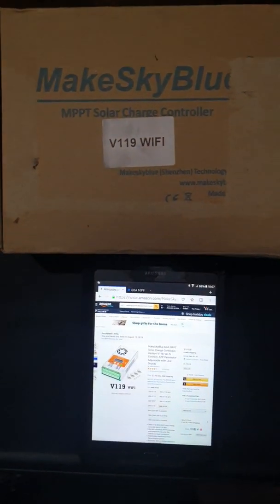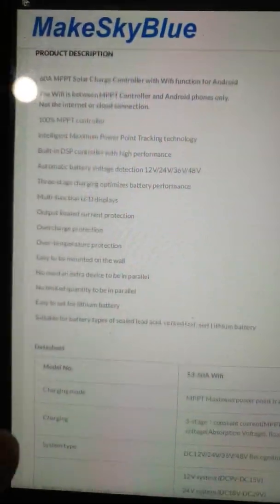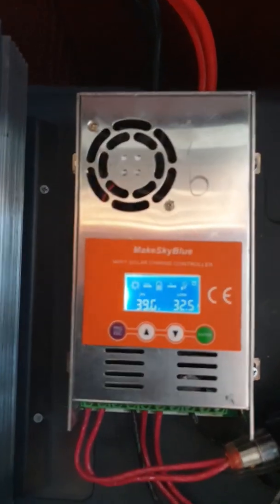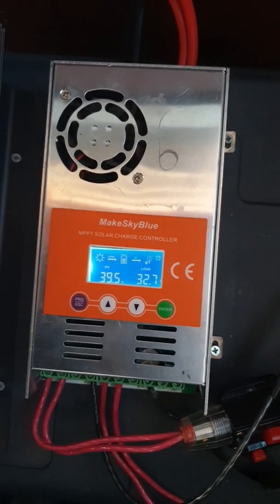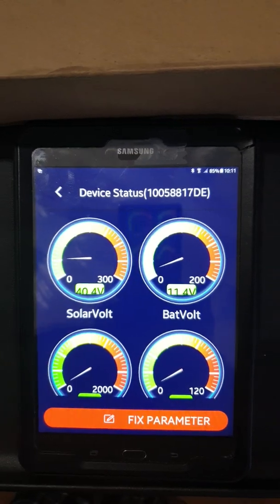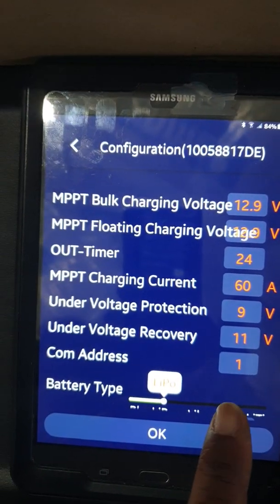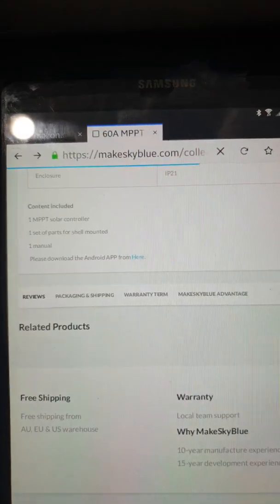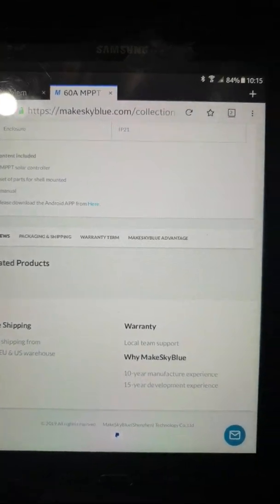MakeskyBlue charge control # v119 WiFi update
This is a update on the Solar charge controller.